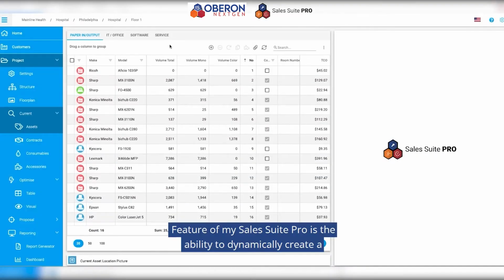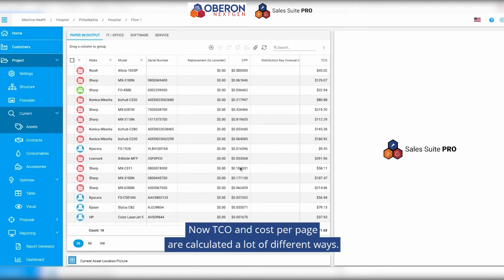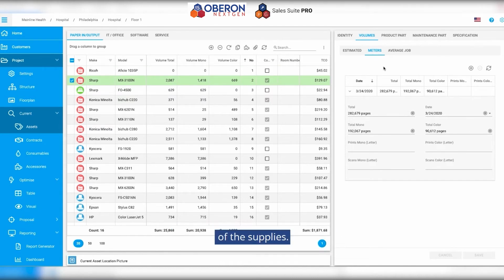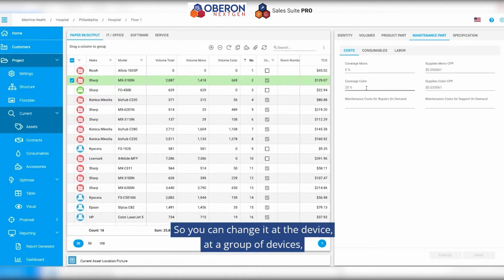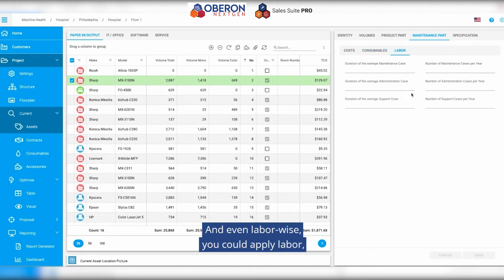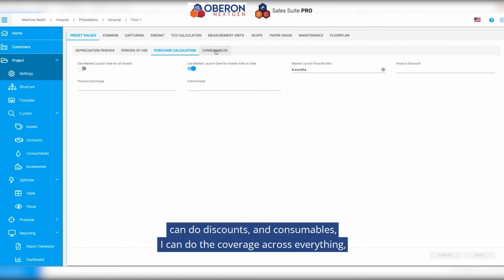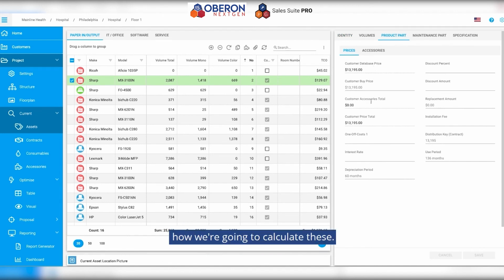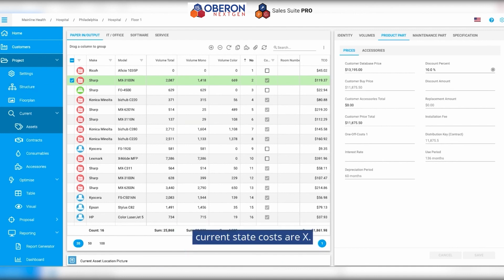Sale Suite Pro - TCO Current State